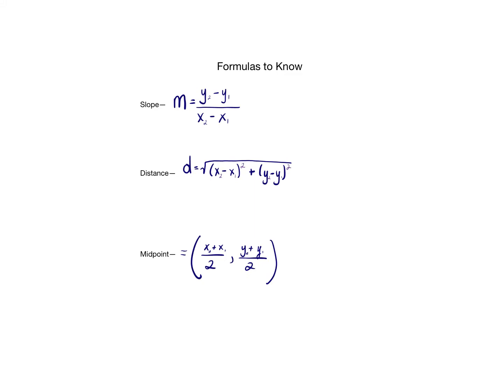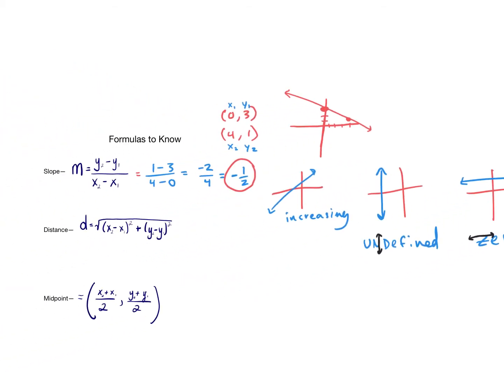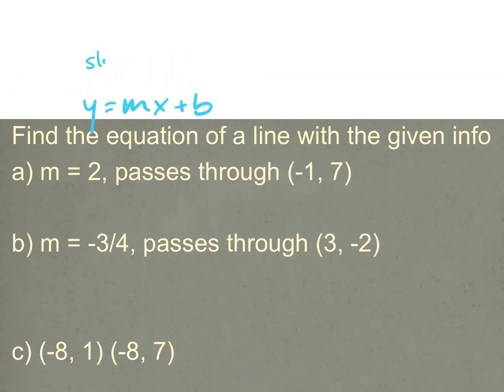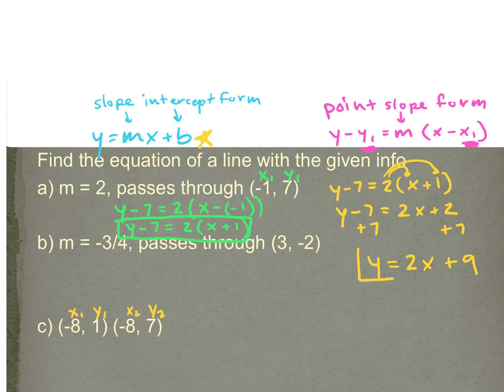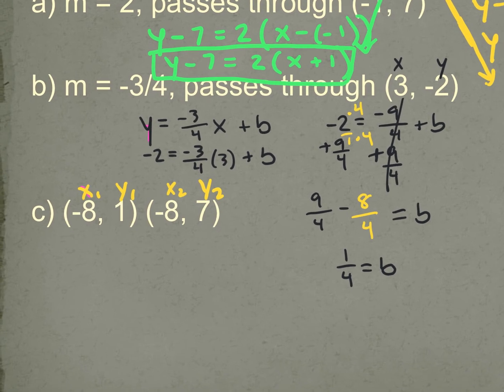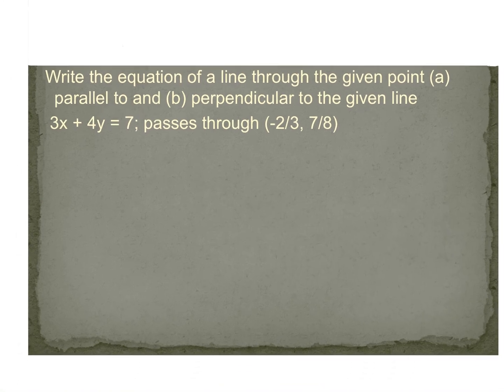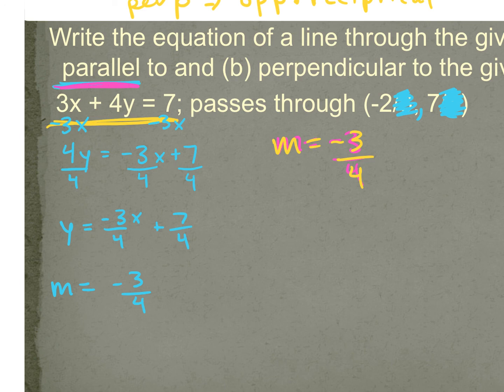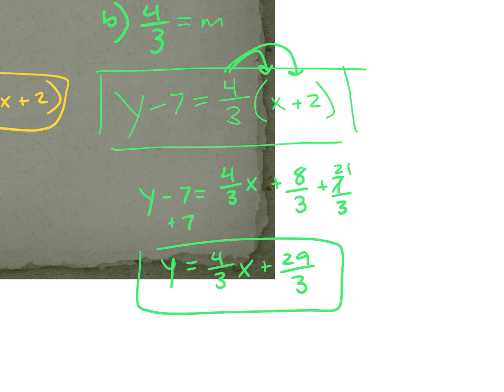8.19 PCH 1.1 & 1.2 NOTES